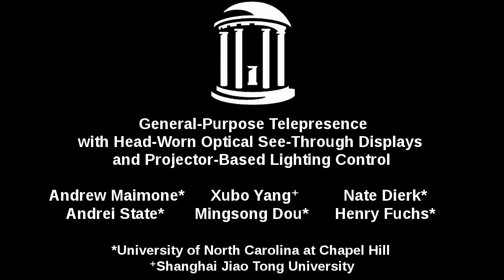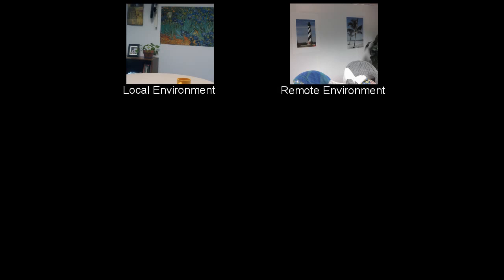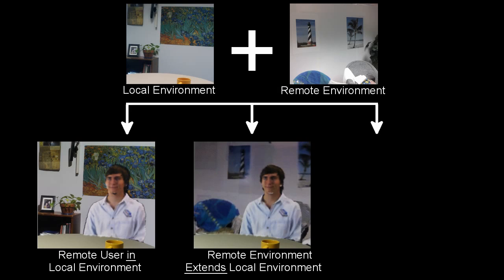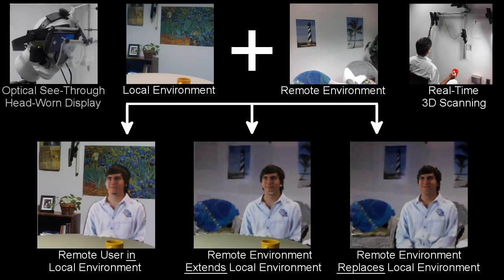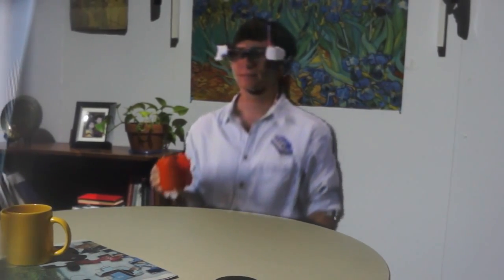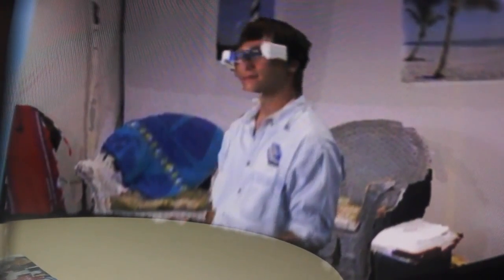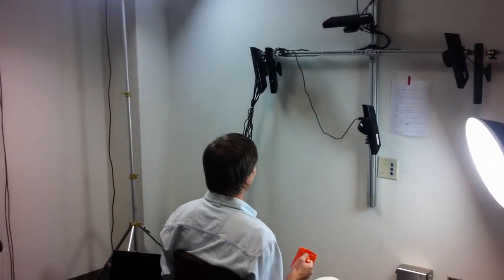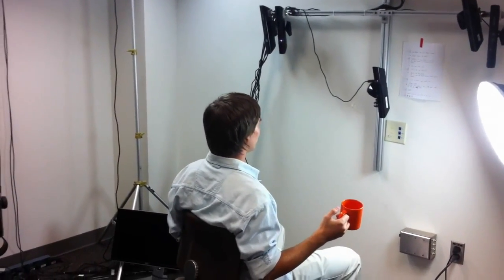Augmented Reality Telepresence with 3D Scanning and Optical See-Through HMDs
Video corresponding to the paper: "General-Purpose Telepresence with Head-Worn Optical See-Through Displays and Projector-Based Lighting." by Maimone A., Yang, X., Dierk, N., State, A., Dou, M., and Fuchs, H. to appear in IEEE Virtual Reality 2013 (Orlando, FL, USA, March 16-23, 2013)

In the video, a system is demonstrated that is able to adapt to a wide variety of telepresence scenarios. By combining Kinect-based 3D scanning with optical see-through HMDs, we are able to precisely control which parts of the scene are real and which are virtual or remote objects. For example, the remote participant can appear *inside* the local environment (e.g., seated at a table) and the local user can move his head to look around him as if he were actually seated there, sharing the same table. The remote user's environment can also appear to *extend* beyond the local environment, as if the two spaces were adjoined, or the local user can become totally *immersed* in the remote environment. Projector-based lighting control is used to illuminate only local objects that are not occluded by remote objects, allowing those virtual objects to appear opaque. Kinect-based depth sensing also supports occlusion of virtual objects by real objects -- only parts of virtual objects closer than real objects are drawn.